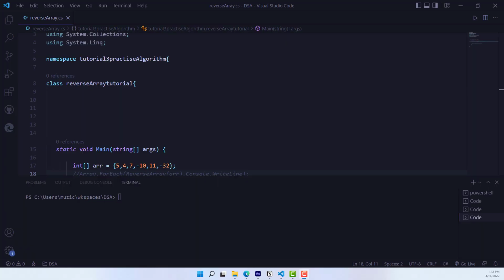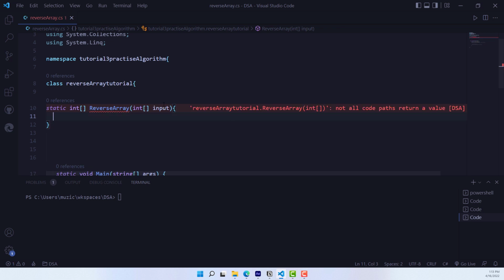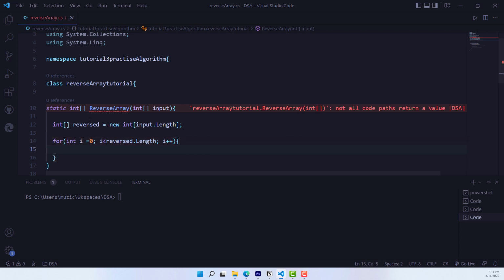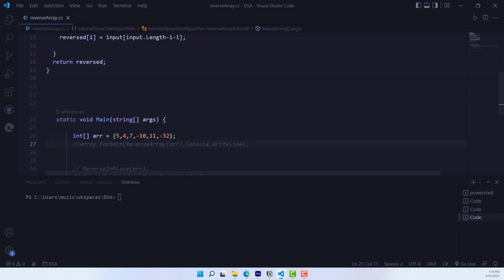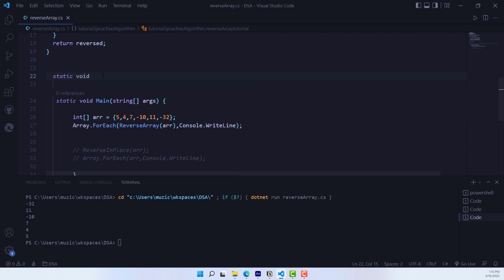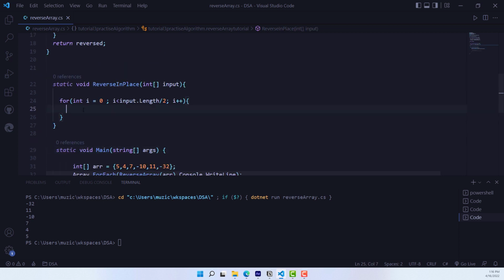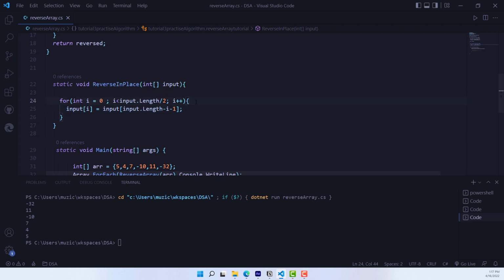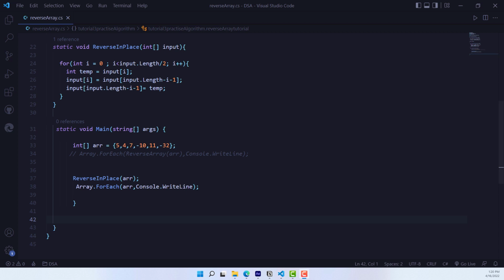C#DSA Reverse Array (Episode 8)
We will look at ways to reverse an array in C#